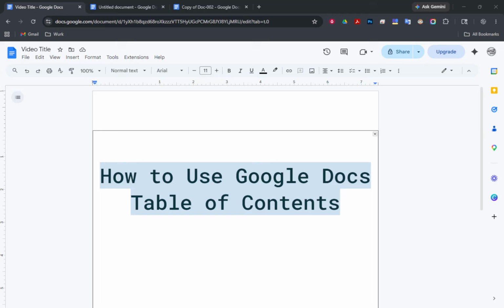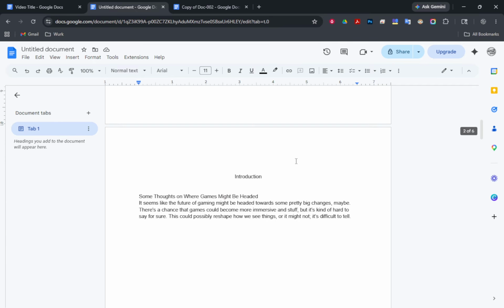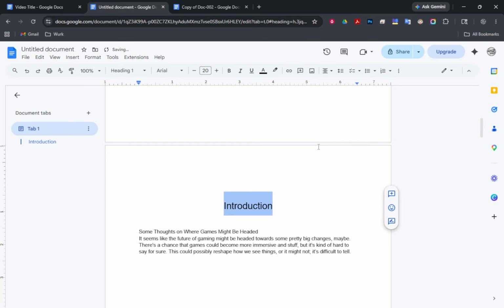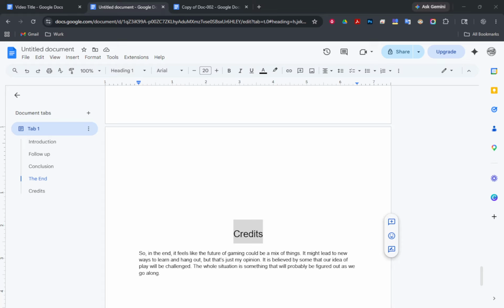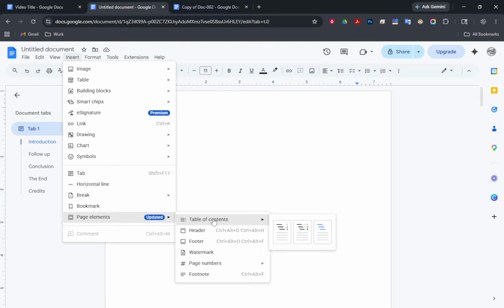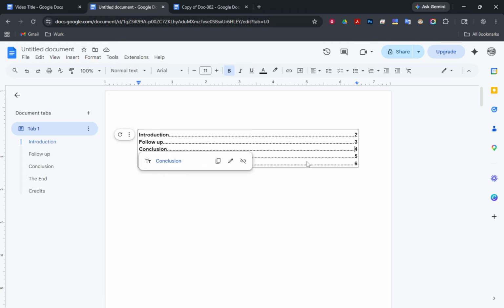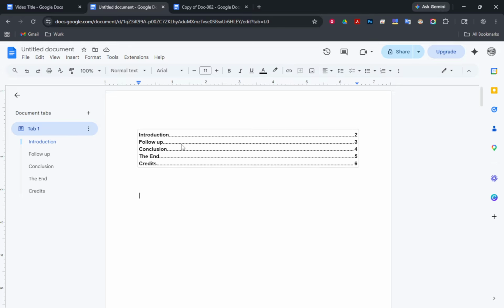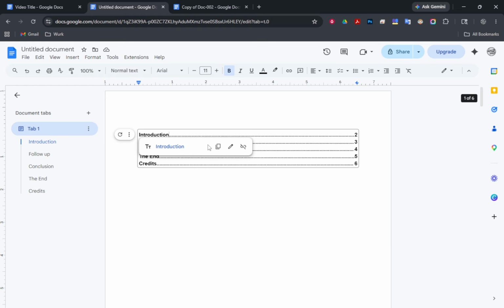How to Use Google Docs Table of Contents [2026 Full Guide]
How to Use Google Docs Table of Contents

In this video, we show you exactly how to use Google Docs table of contents to establish a clear navigational structure and enhance your document organization. Integrating this dynamic indexing tool directly into your document allows readers to skip to specific sections instantly with automated internal hyperlinks. We explore the setup process and how utilizing this layout feature can improve document professional quality, especially for long-form reports, manuals, or ebooks.

Mastering your document structure requires a firm understanding of how individual text elements interact with the automated index generation engine. We examine the core architectural concepts of paragraph styles, discussing how assigning standardized heading levels to your section titles serves as the essential metadata that populates the index. By understanding how to manage update parameters and transition between traditional page-numbered layouts or modern link-only formats, you can ensure your document navigation remains perfectly synced as your content expands or undergoes revisions.

Technical Specs:
Software: Google Docs; Feature: Document Layout & Formatting Tools

How to Use Google Docs Table of Contents, Use Google Docs Table of Contents, Google Docs table of contents tutorial, create table of contents Google Docs, automated index Google Docs, document navigation Google Docs, format table of contents, update table of contents Google Docs, heading styles Google Docs, professional document formatting, Google Docs page numbers, long form document structure, text alignment Google Docs, internal hyperlinks Google Docs, word processing navigation